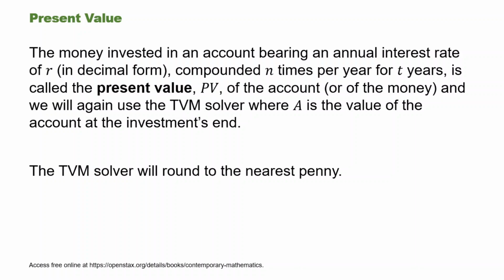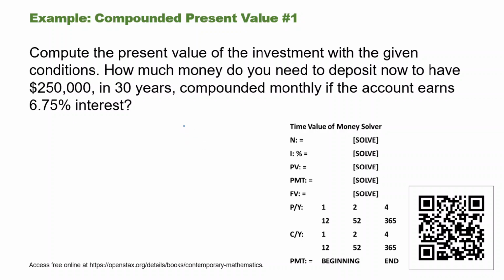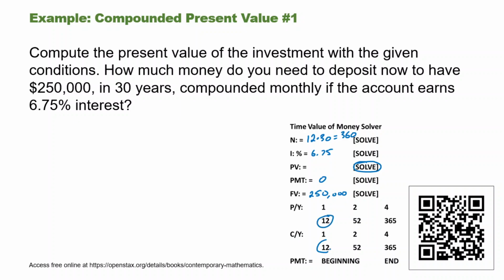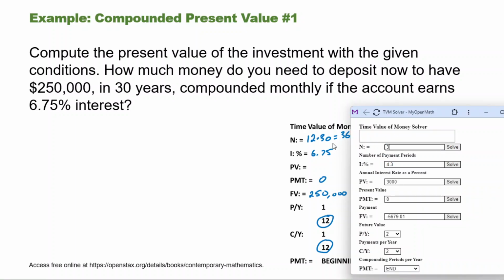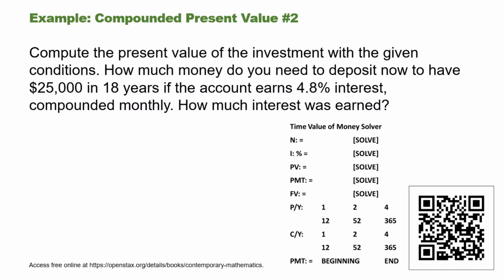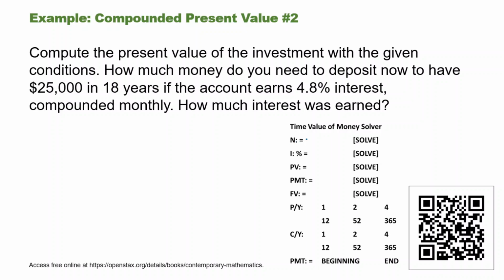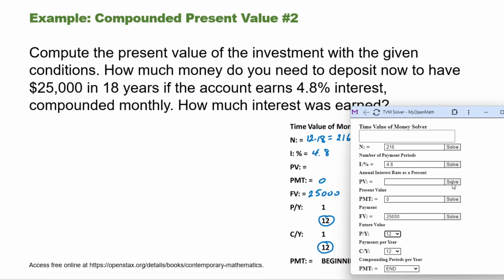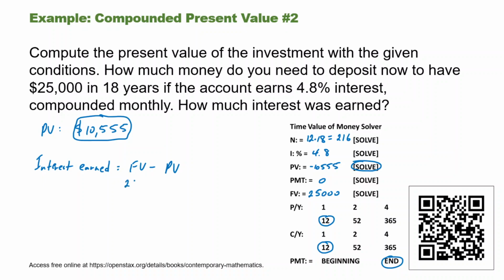6 4 Compounded Present Value